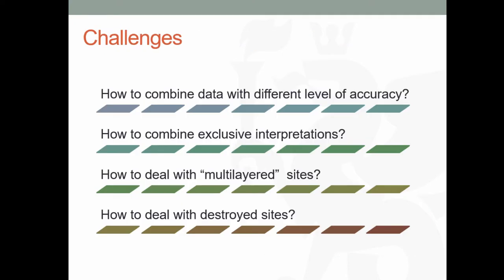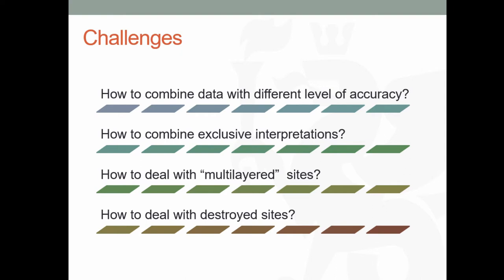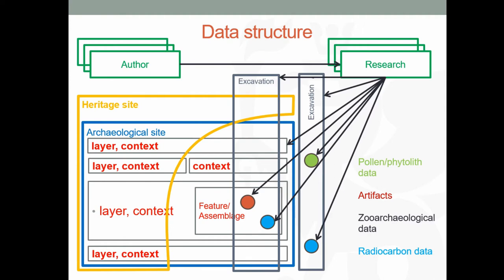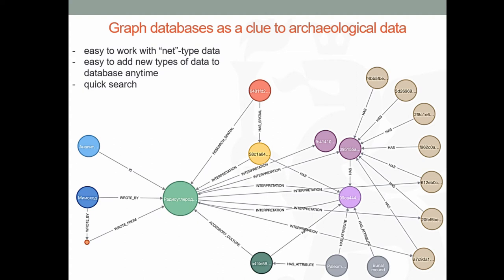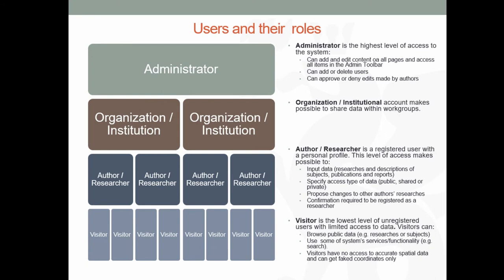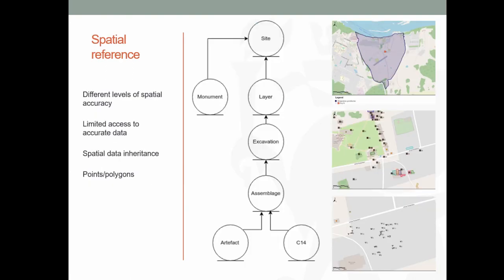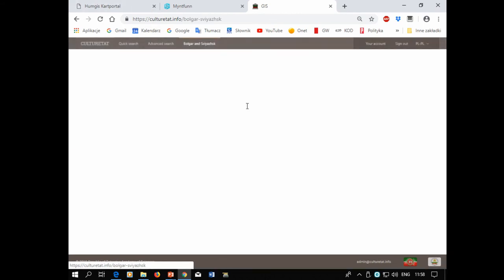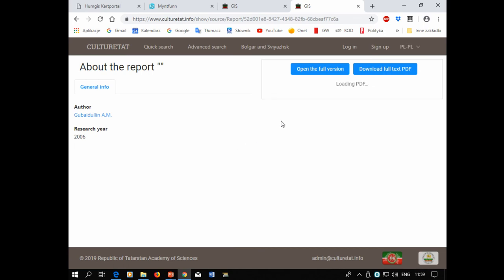Combining scientific and interpretive approaches to archaeological data: multi-proxy database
Internationally accessible data sources do not contain much information about Eastern Europe, especially Russia. Prevalence of cultural-historical approach in the Eastern European archae-ology has provided for a long time some robust explanations of cultural dynamics in the vast area where one migration was followed by another. Unfortunately, it turned the development of the discipline into a permanent struggle of numerous local schools of research, each with its own local chronologies and interpretations. Scientific data accumulated by the last two decades was  drowning  in  an  ocean  of  typologically  interpreted  sites  and  artifacts.  The  issue  of  com-bining data with different level of accuracy appeared to be challenging. A dozen of databases were developed to manage that huge massive of records during the recent decades, but all of them remained unused by researchers primarily because of inability to analyze different types of data. We present the preliminary results of a new Web-based and GIS-driven database that includes both cultural and stylistic interpretations and relative chronological sequences as well as absolute datings and ecofacts. It is based on the use of a graph database (Neo4j) that allows us to store, analyze and manage complex relationships between the archaeological evidence, its context, and interpretations, in the intuitive, but sophisticated, way. The functionality of our multi-user system includes data mapping, visualization, selection, and processing. Developed analytical tools include clustering according to the attributes of the objects stored and creating the chronology for the selected areas based on summed probability distribution of 14C dates.

Leonid Vyazov, Maxim Efimov, Timur Mardanov, Timur Timerkhanov, Ramil Sabitov, Natalia Selezneva, Julia Salova, Ayrat Sitdikov